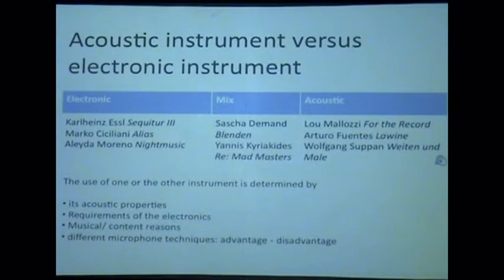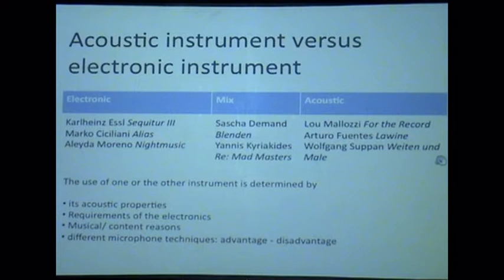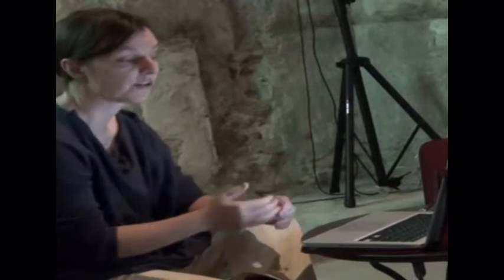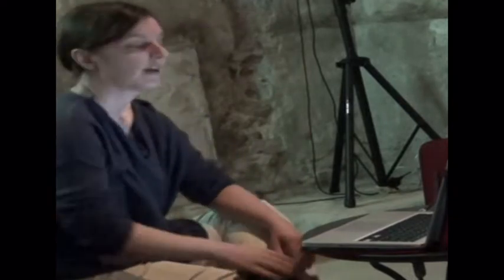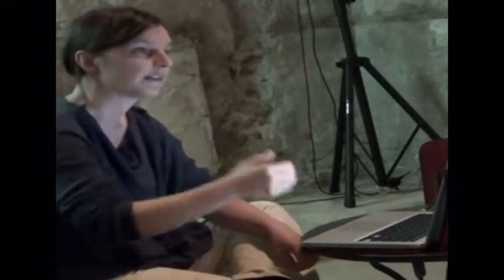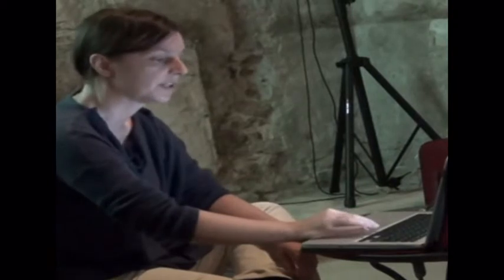Avaton Music Festival 2012 - Barbara Lueneburg's Lecture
The use of violin, viola and electric violin
in an electro-acoustic environment

video by Panikos Stavrou